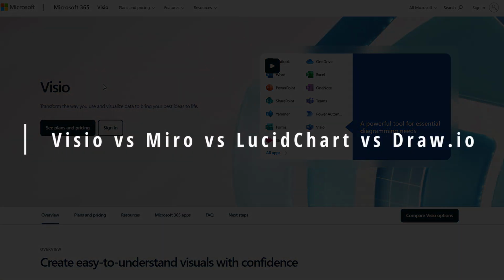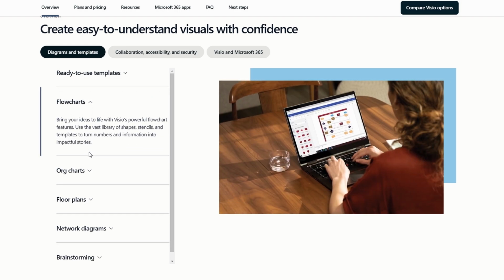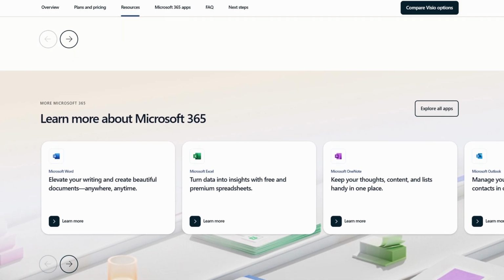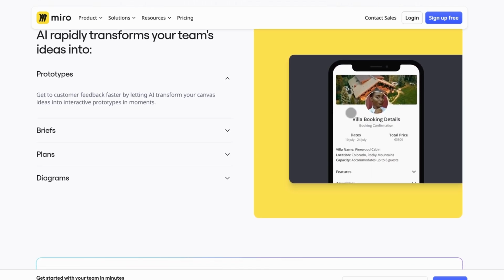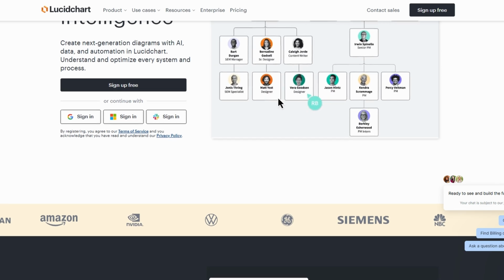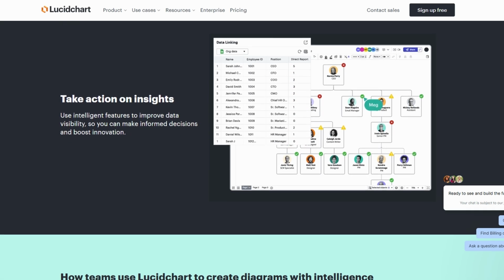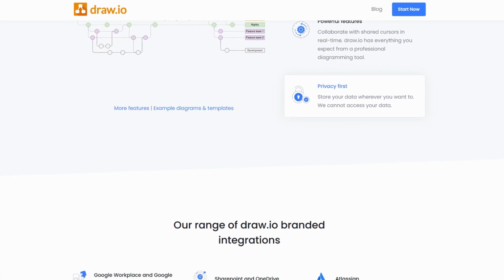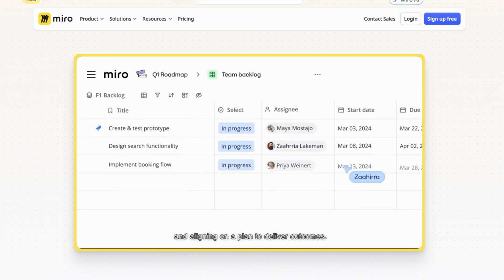Best Visio Alternatives 2025: Miro vs LucidChart vs Draw.io (Diagrams.net)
In this comprehensive video, we explore the best alternatives to Microsoft Visio, focusing on Miro, LucidChart, and Draw.io (Diagrams.net). We will compare their features, usability, pricing to help you determine which diagramming tool best suits your needs. Whether you are a professional looking for advanced functionalities or a casual user seeking simplicity, this video provides valuable insights to guide your decision-making process. Join us as we delve into the strengths and weaknesses of each platform.

May include miro vs lucidchart vs visio vs draw.io,
microsoft visio vs lucidchart,
visio vs lucidchart,
miro vs lucidchart,
lucidchart vs draw.io,
visio vs draw.io,
miro vs draw.io